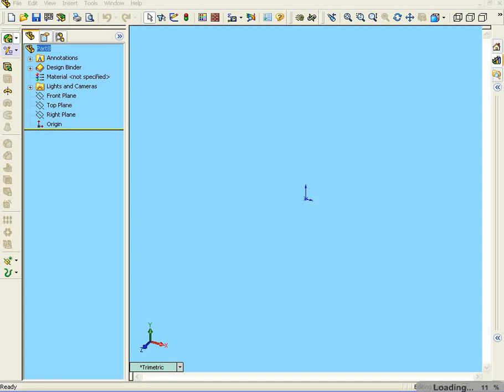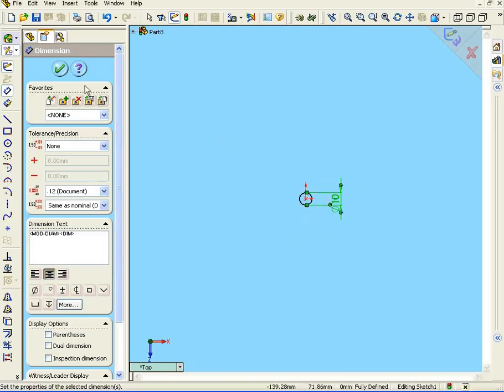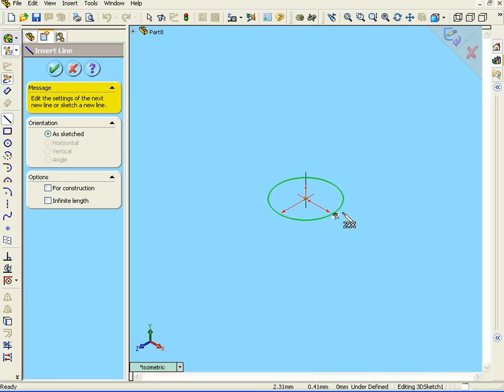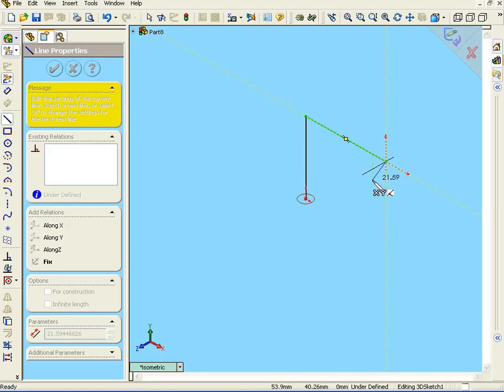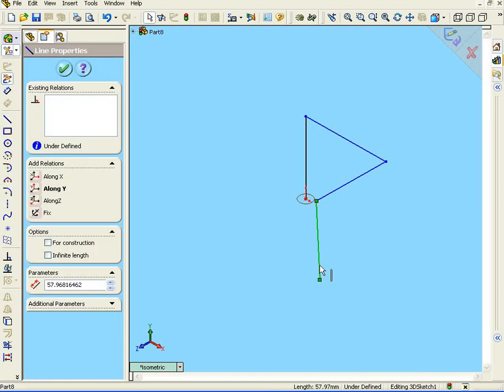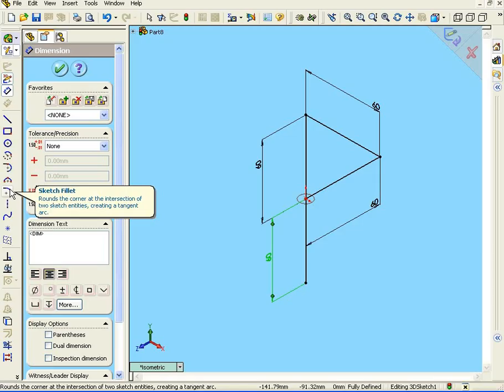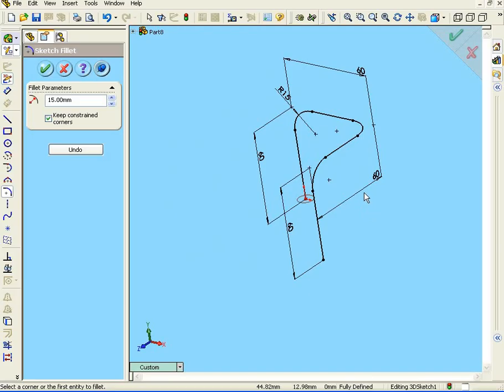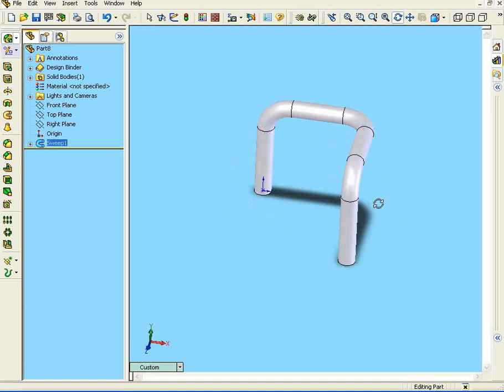SolidWorks Sample 3D Sketch (Intro 1.41)